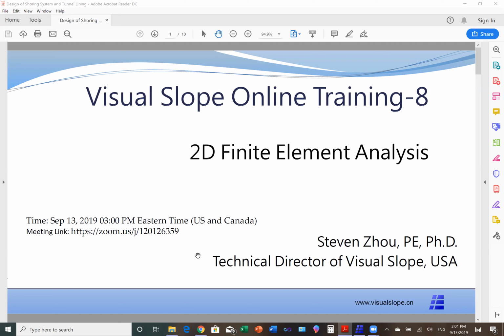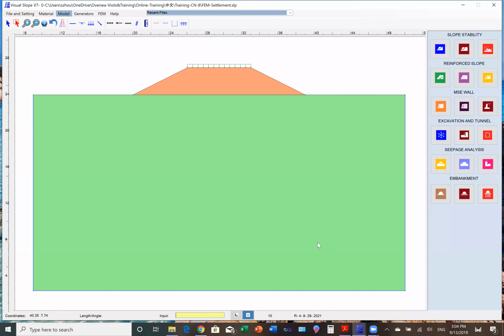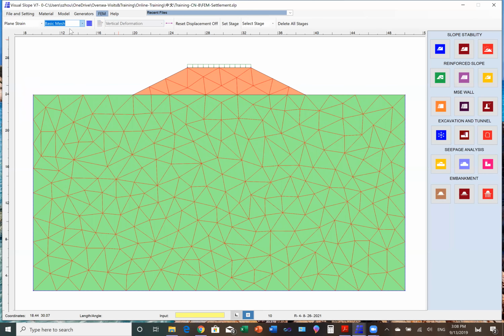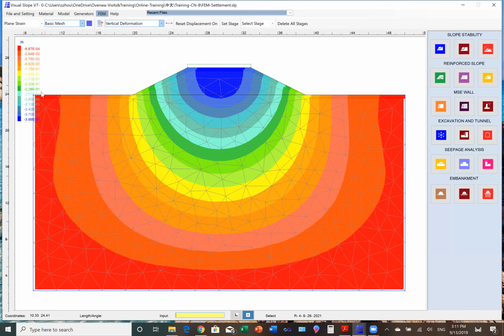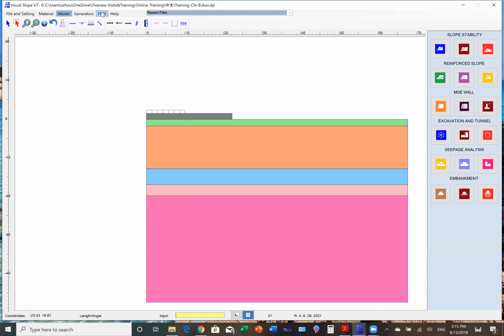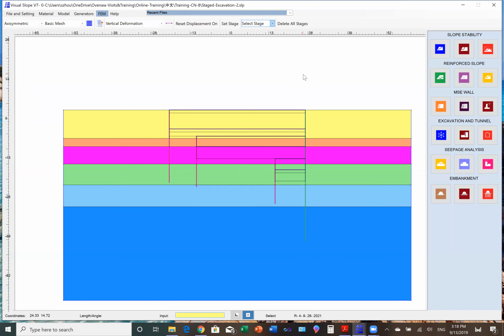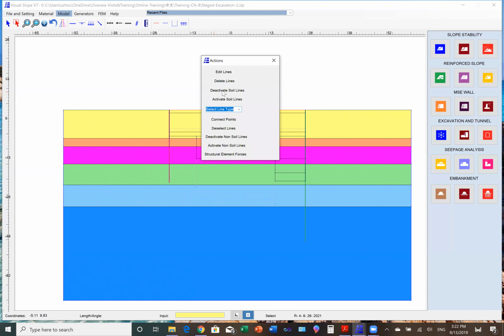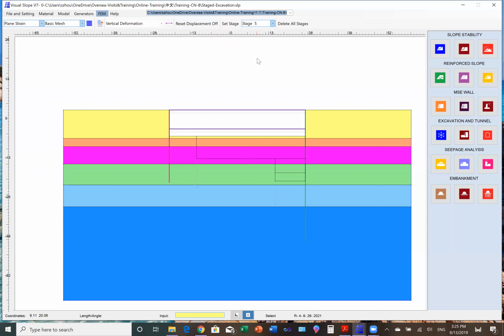Visual Slope Online Training-8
2D Finite Element Analysis